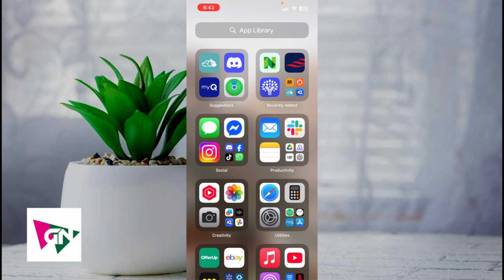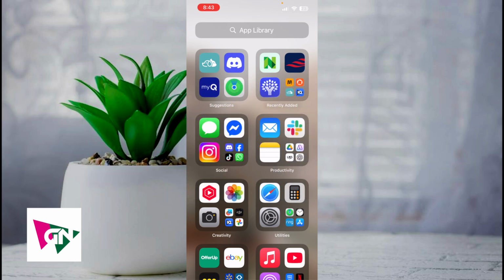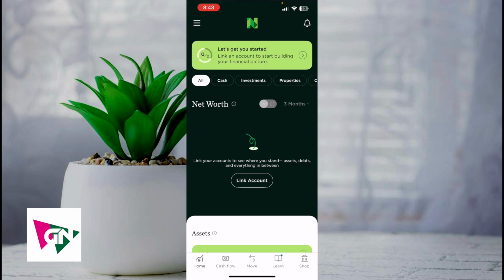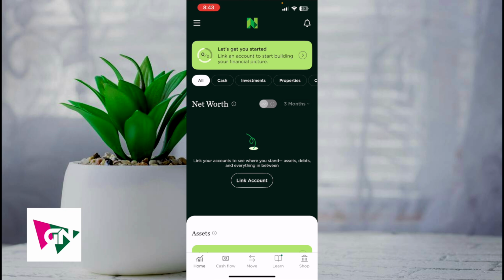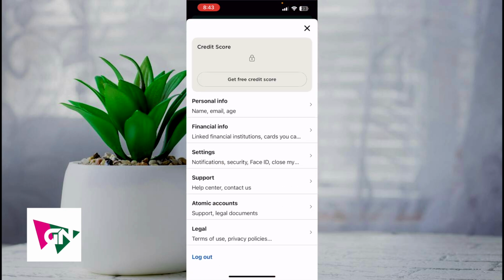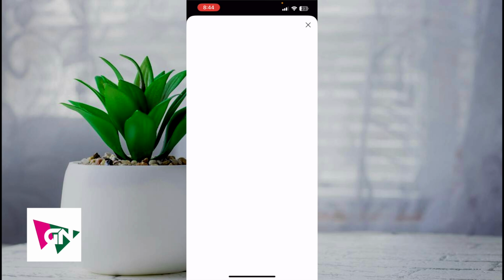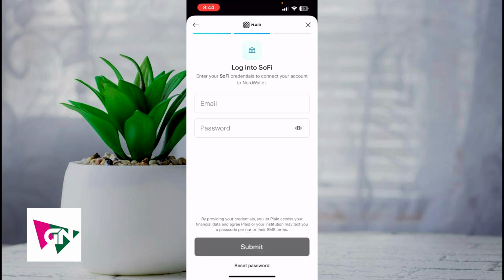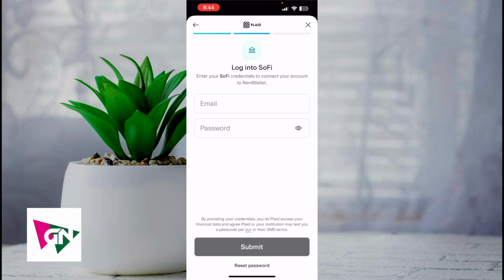How To Connect Your SoFi Bank Account With the NerdWallet App!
Want to sync your SoFi account with the NerdWallet app? This quick guide shows you how to find SoFi in the bank list, complete secure verification, and get your balances and transactions updating automatically. Once connected, you’ll have a clearer view of your spending, savings, and financial goals—all in one place. Perfect for anyone setting up NerdWallet for the first time.